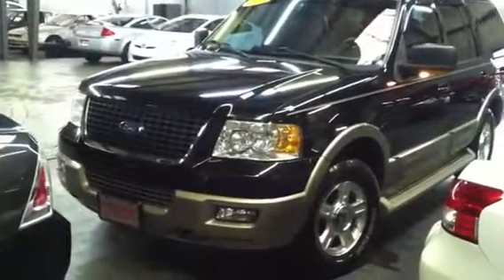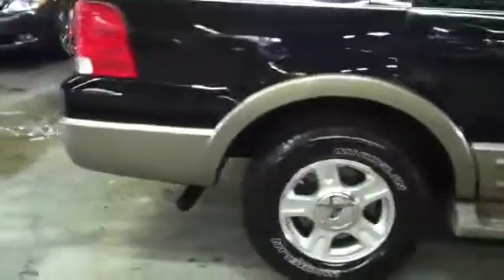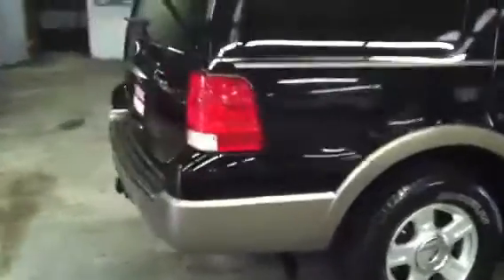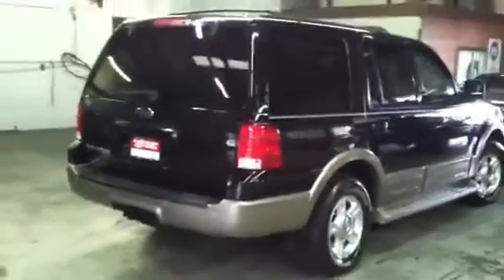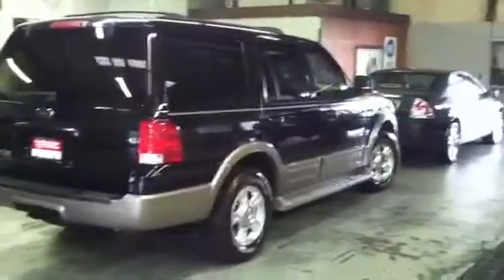2004 Ford Expedition MJ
2004 Ford Expedition